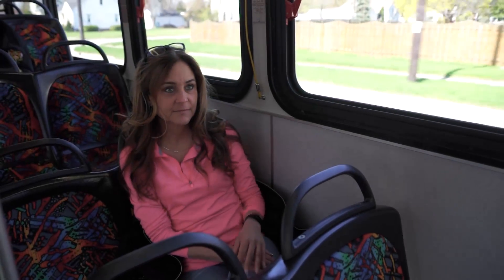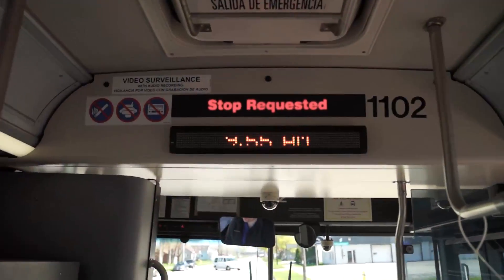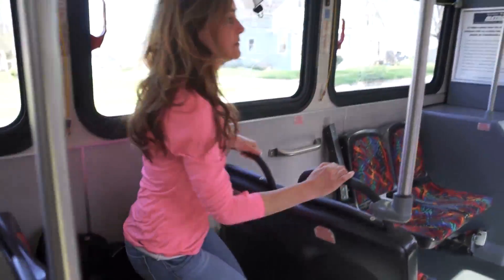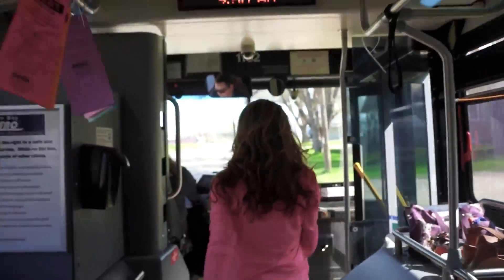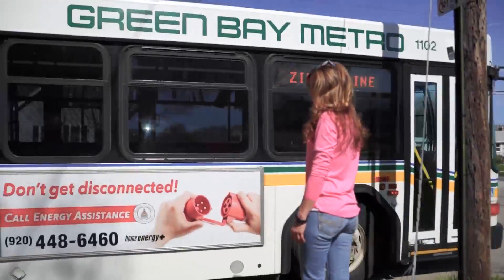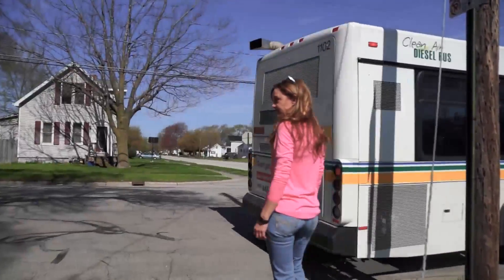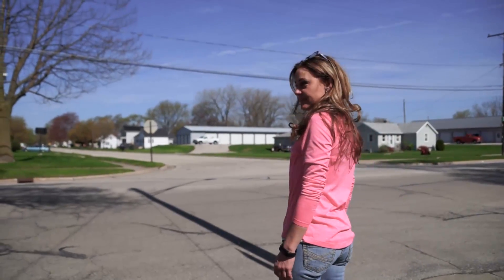How to exit the bus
Short video on how to exit Green Bay Metro buses.